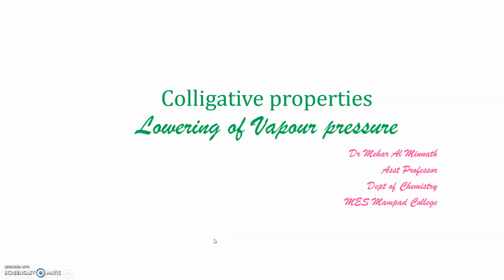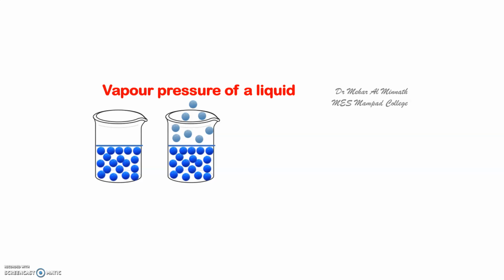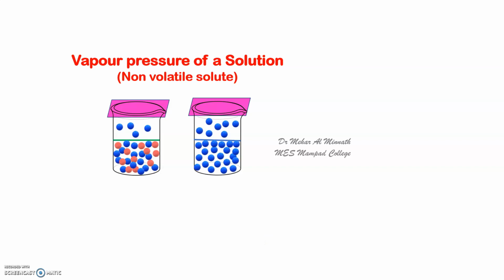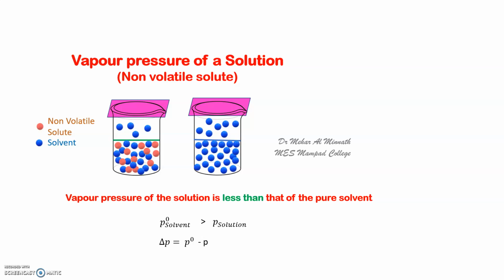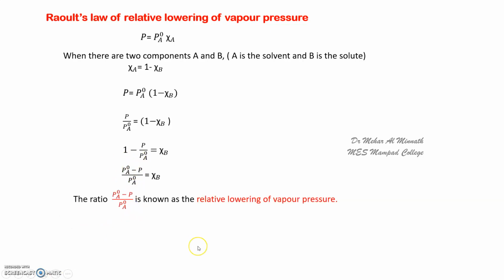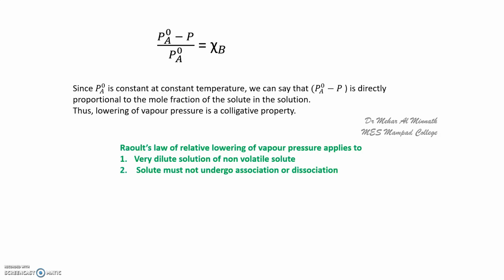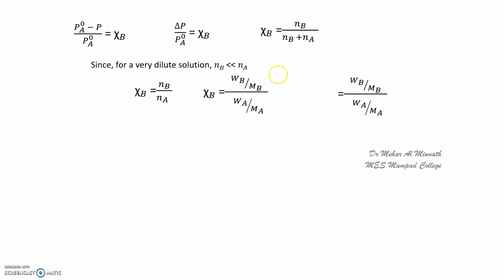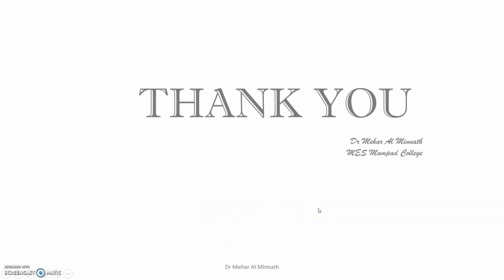Lowering of Vapour pressure